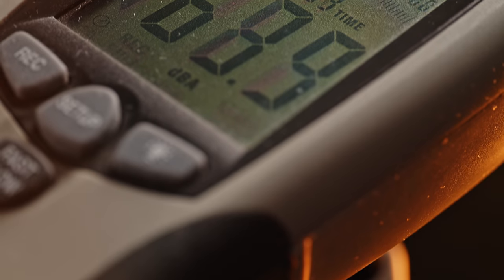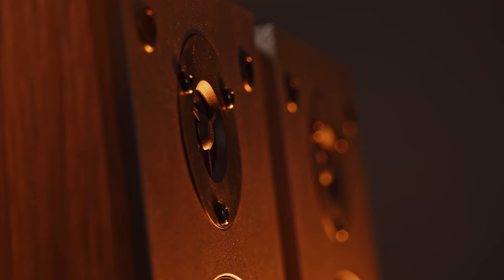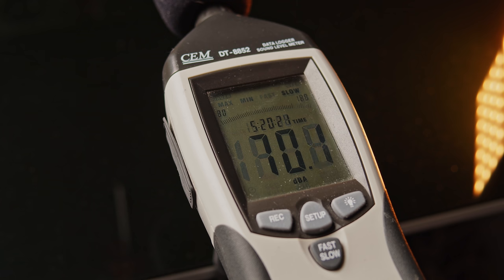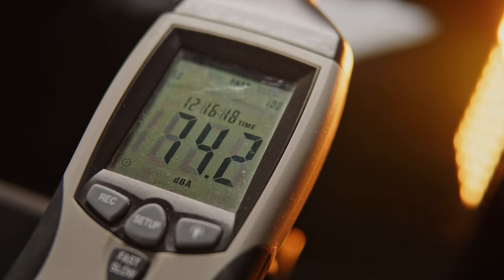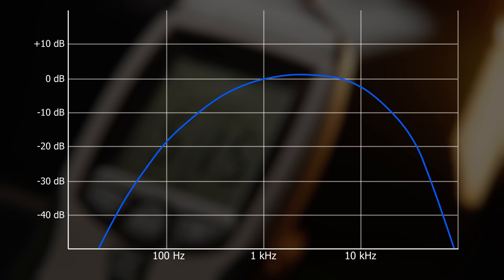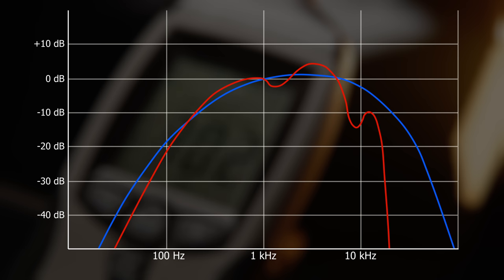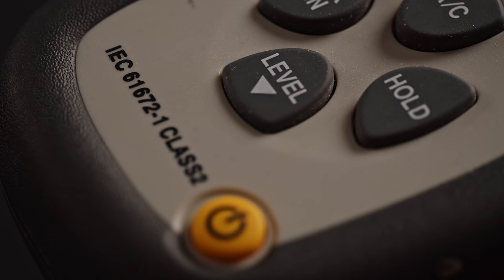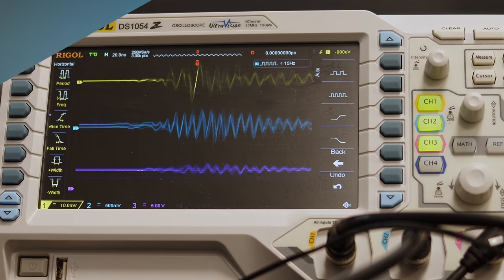Fan noise - Why do we need psychoacoustic optimizations?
Does your PC fan sound a lot louder than it should? Or does the sound meter show similar results for two different devices, even though one is clearly more annoying than the other? This may happen for a variety of reasons. Some parts of the sound spectrum are possibly being suppressed, while others are simply more audible. Many other circumstances could also come in to play.

As a result, we shouldn’t only discuss the number of decibels emitted by an electronic device, but also take into account how humans perceive various sounds, and consider the psychophysics of both sound perception and audiology. Simply put, we always need to remain considerate of psychoacoustics.

We take these matters seriously. SilentiumPC and Synergy Cooling have analyzed the entire spectrum of sound emitted by a cooling system, and as a result, we have been able to introduce a patent pending solution – psychoacoustic optimization. You can already hear the results of our work in one of the newest additions to our cooling system portfolio – The Fluctus 120 PWM fans and Fera 5 cooling system family.